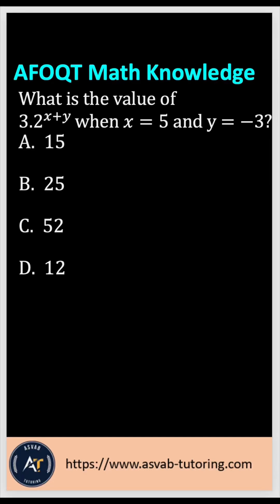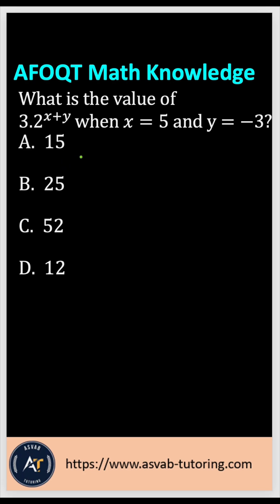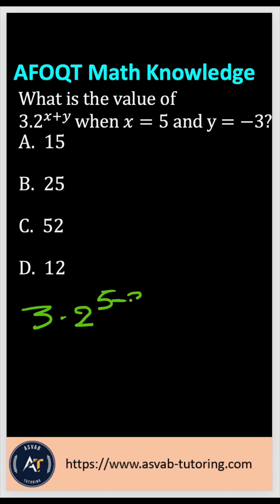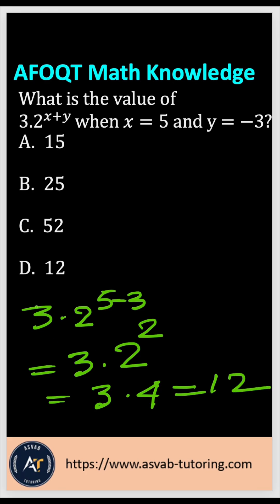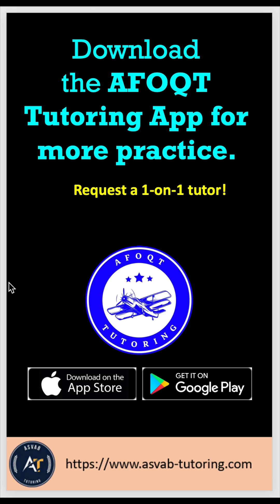AFOQT Test prep. AFOQT Math Knowledge.